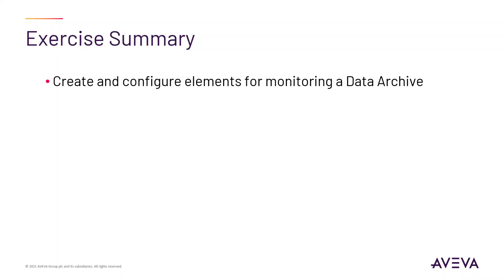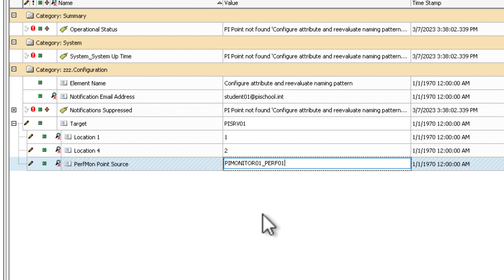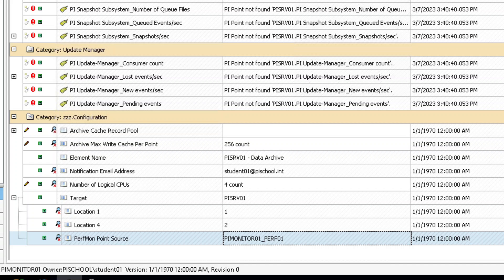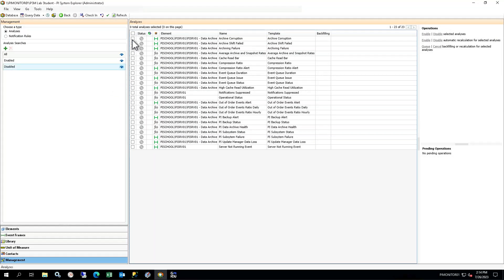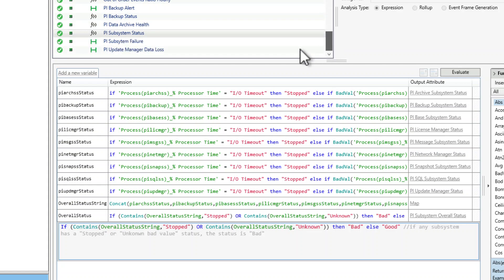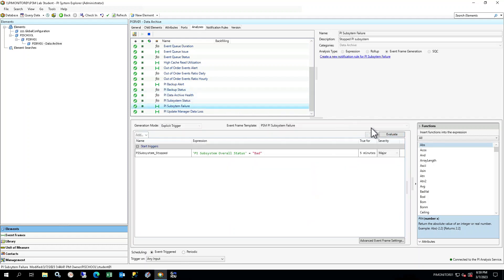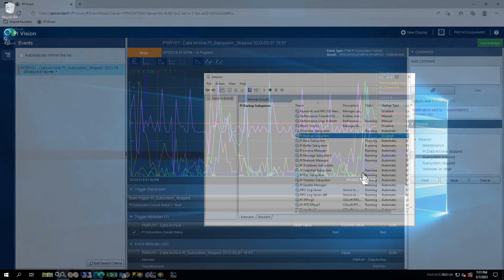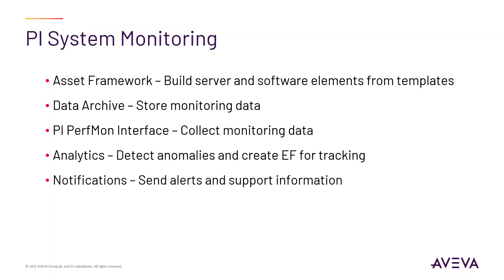PI System Status Monitoring - Exercise 2: Data Archive Failed Subsystem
00:00 Exercise Summary
00:43 Create PSM Server Element
01:36 Configure PSM Server Element
02:45 Review Current Hierarchy
03:23 Create Data Archive Component
04:10 Set Configuration Attributes
05:41 Create Monitoring Tags
06:20 Review and Enable Analyses and Notifications
07:49 Review PI Subsystem Status Analysis
09:34 Review PI Subsystem Failure Analysis
10:01 Simulate PI Subsystem Failure
11:59 Review Output Events and Notifications
15:50 Conclusion

This video is part of a larger class and can be purchased